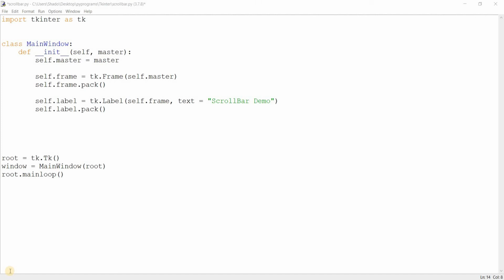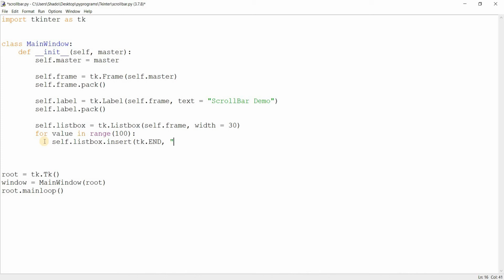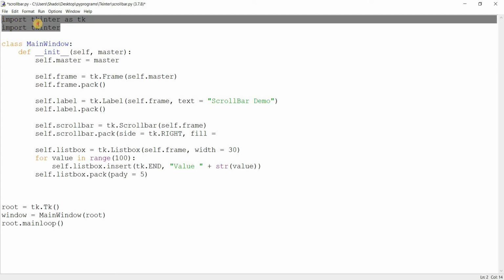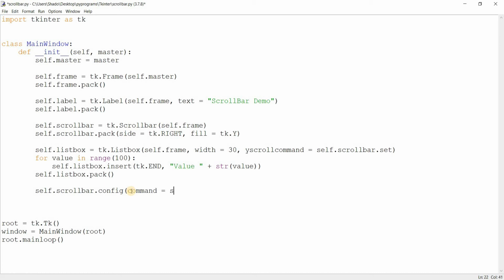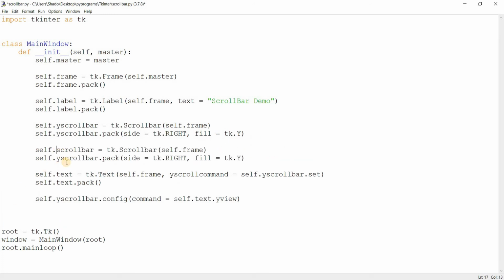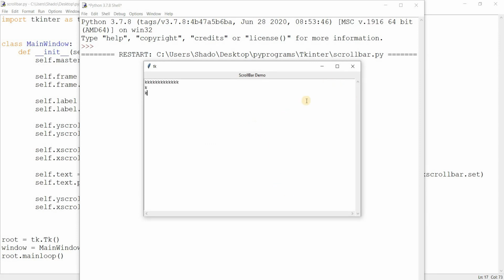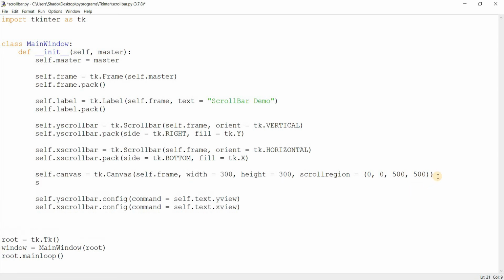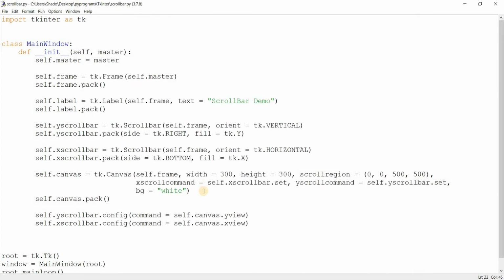Tkinter Scrollbar Widget - Adding the Scrolling Mechanic to Widgets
In this video we will learn how to properly create and manage scrollbars in Tkinter. The Scrollbar allows us to add the scrolling ability within widgets that support it, such as the Text, Listbox and Canvas widgets.